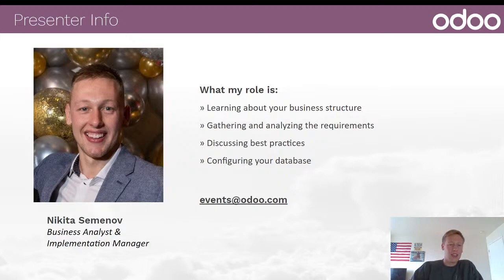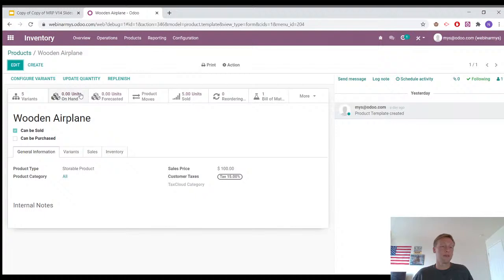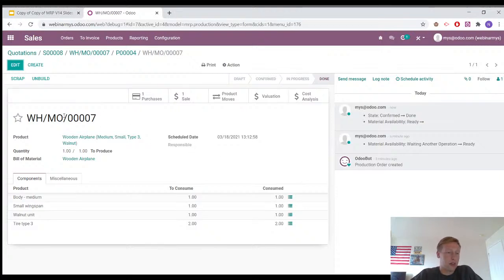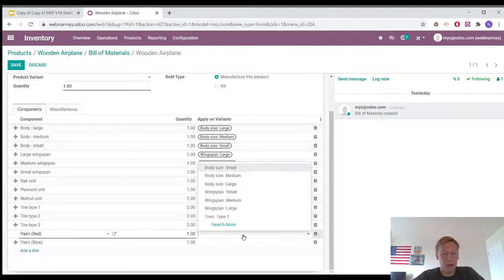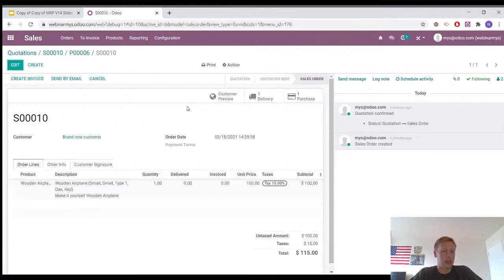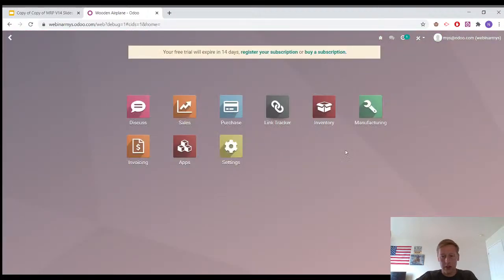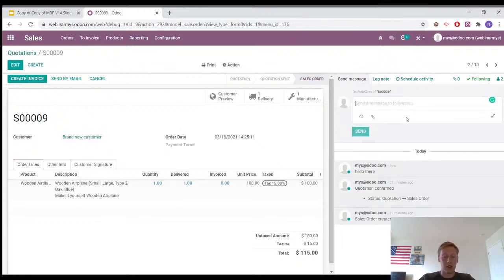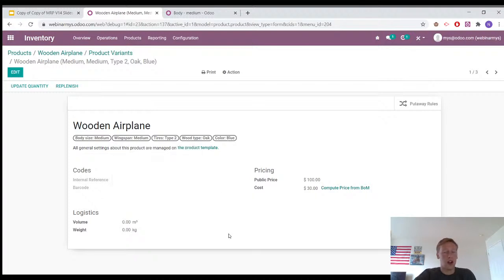Webinar - Custom BOMs in Sales